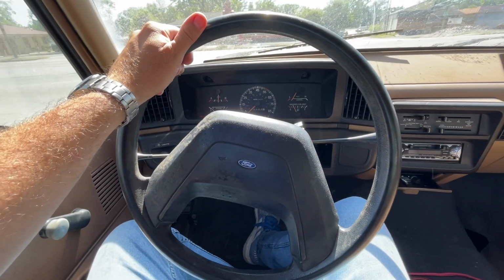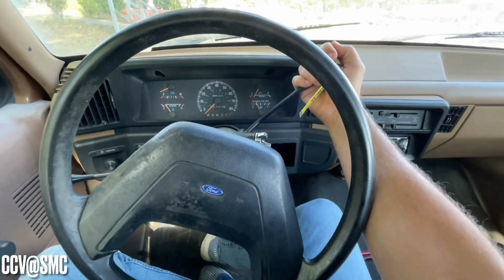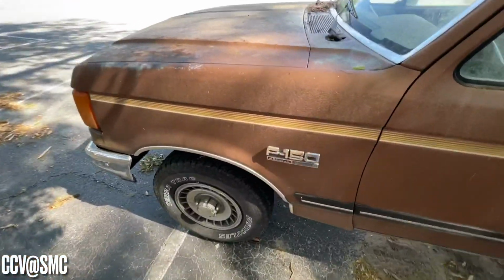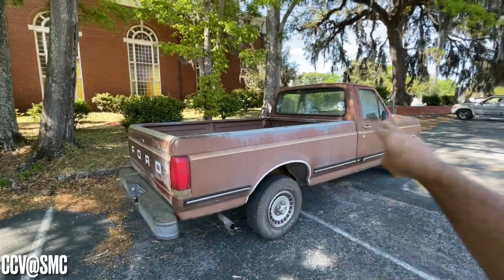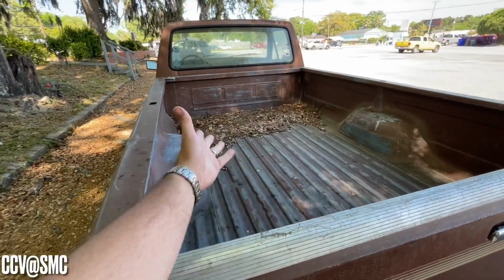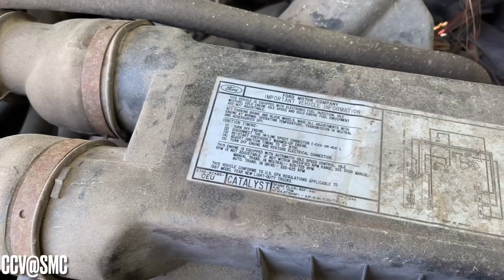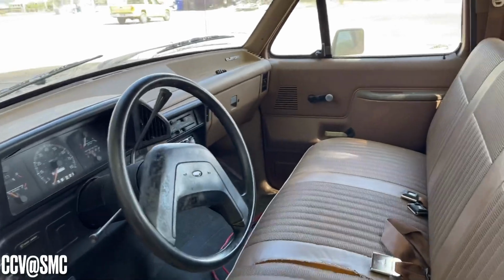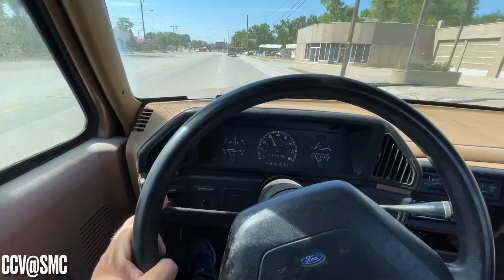Here's What It's Like Driving the 1987 FORD F-150 CUSTOM Long Bed 36 Years Later | POV TOUR 2021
Hey Everyone, So we had the opportunity to purchase this 1987 Ford F150 Custom from a customer. I had the pleasure of taking it for a test drive a few days before it left the store with its new owner. Ford Trucks have truly changed a lot over the past 30 years, but still at the end of the day I was amazed by how well it still drove. Most of the time you see these older F150 customs parked under a tree or sitting in someone's car port not running anymore, but whoever previously owned this one seemed to keep the motor running all these years later.